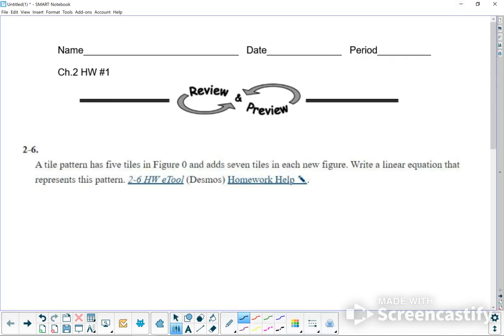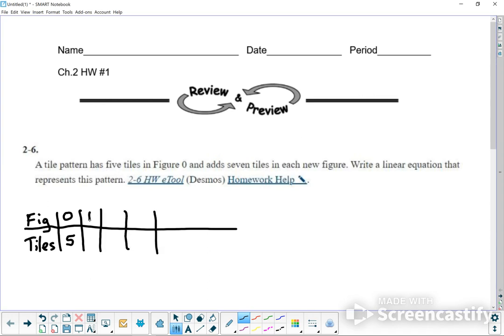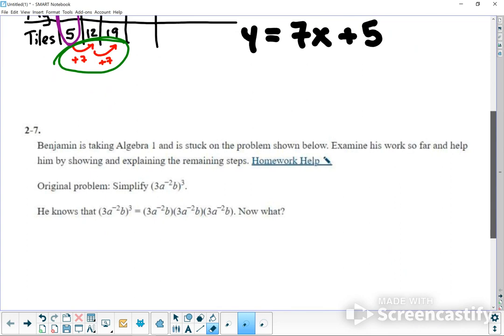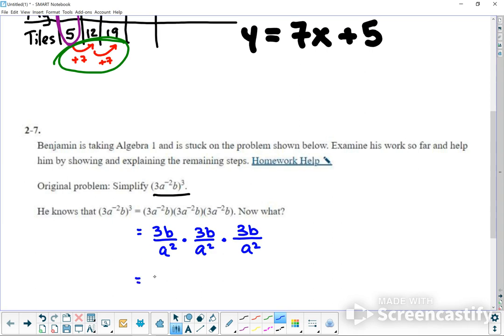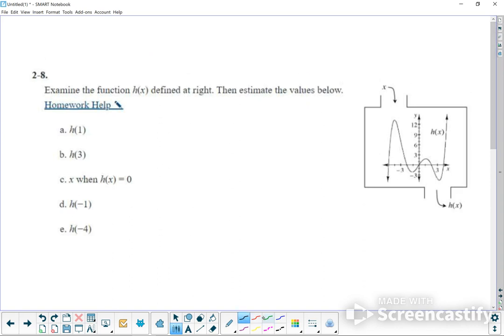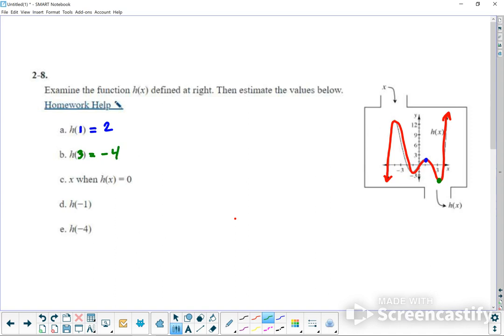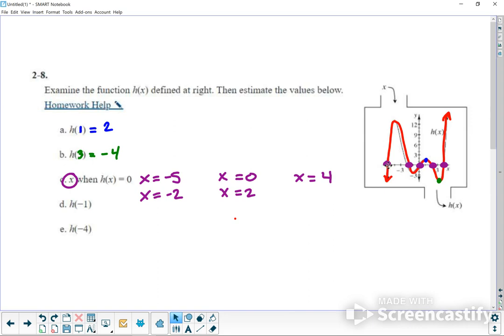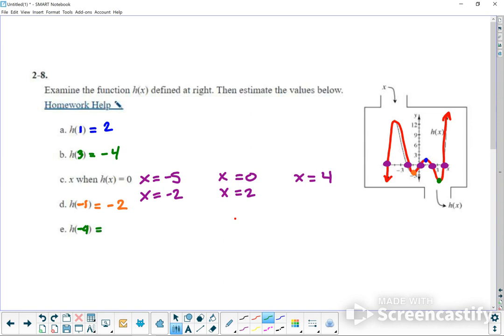Ch.2 HW #1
CPM Homework
-Using Tile Patterns to Write the Equation of a Line
-Using Function Notations to Evaluate From a Graph